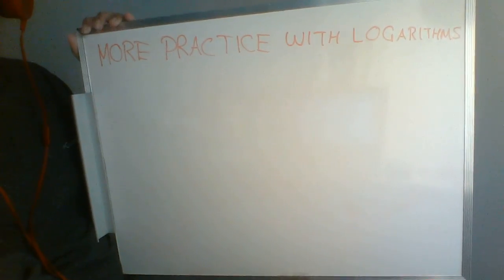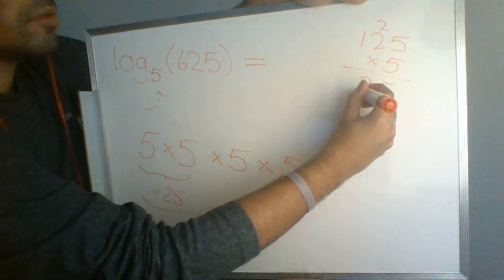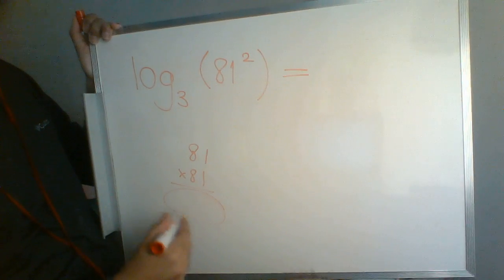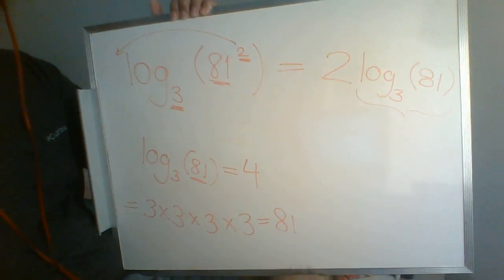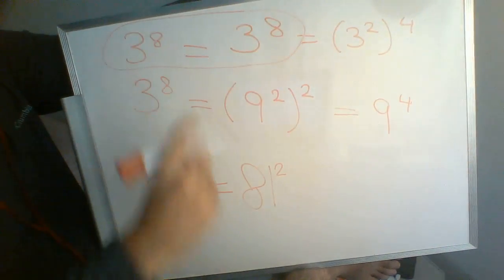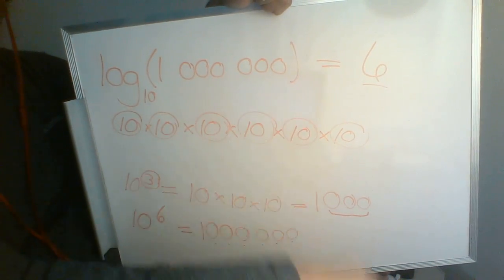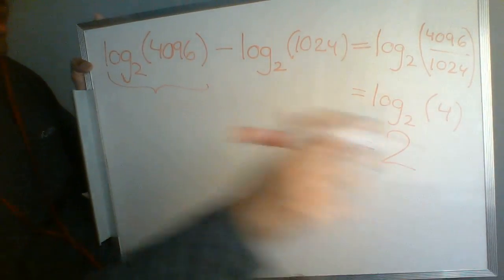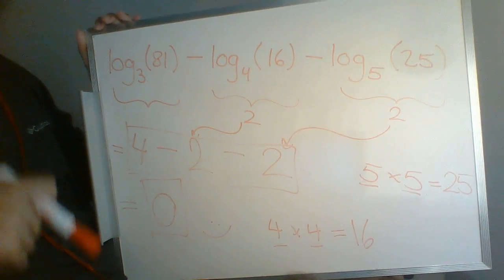Lesson 31: More Logarithm Practice Problems (Flamingoes Math 2019/20)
Hey everyone! In this lesson, we work through a few different types of problems, some of which you might expect to see on your test. Enjoy!

Previous video:
Lesson 30: Logarithm Rules and Practice Problems